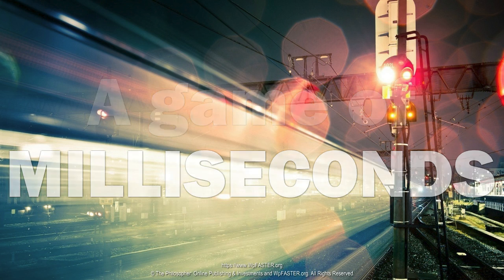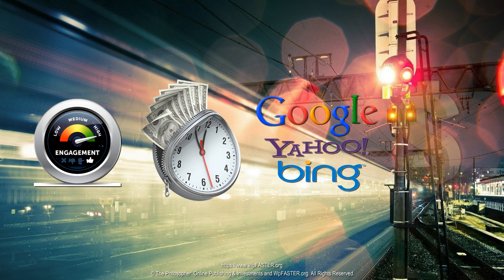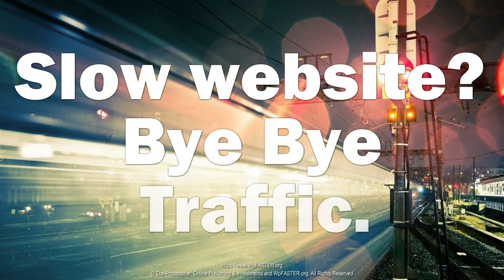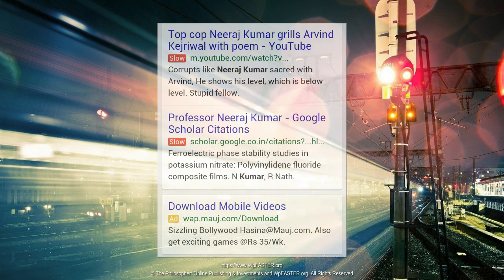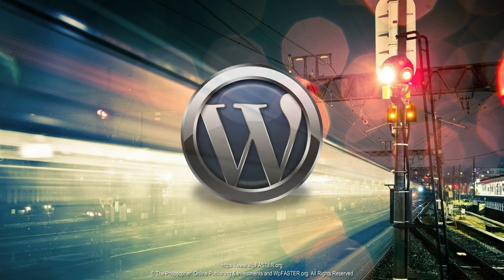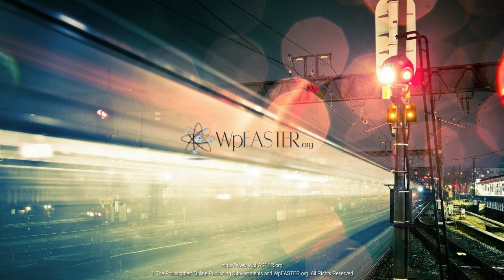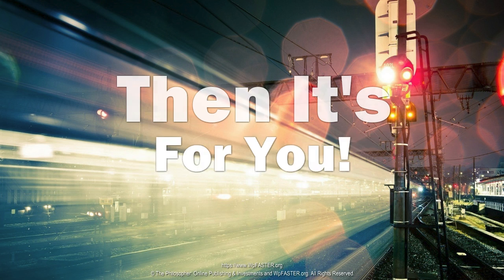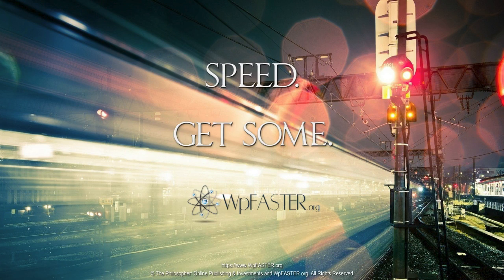Make Your WordPress Sites Some of the Fastest In The World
*** Want one of the fastest websites in the world...? ***

Then you absolutely MUST get your hosting right. Host where we host!

All-In-One, A-Z How-To Performance Blueprint For Blazingly Fast WordPress Sites: The Official WpFASTER.org WP Speed Optimization Master Course!

...2 seconds...

You may have heard it said that this is the amount of time you have to get your content in front of the eyes of your website's visitors before they start to bounce, or before you begin to lose money.

While this 2 second figure is indeed true, it doesn't actually tell the whole story. Website speed is not a game of seconds. It is a game of milliseconds. A game in which a website that is interactive in a literal blink-of-an-eye quicker than yours will enjoy better user engagement, longer on-site times, superior search engine positioning; and, more income.

Now, more than ever, your website's speed is absolutely critical to your site's User Experience; and, your WordPress site's ultimate success or failure:

* Google found that a 500ms slowdown equals 20% decrease in ad revenue.
* Amazon finds a 100ms slowdown – one tenth of one second – can mean a 1% decrease in revenue.
* Yahoo! found that a 400ms improvement in load time translated to a 9% increase in traffic.
* 27% of users say that visiting a slow site makes them likely to visit a competitor.
* Google is so committed to speed and User Experience that they are, right within their search results, experimenting with affixing a "SLOW" label to slower websites...

In this, the official WpFASTER WordPress Speed Optimization Course, you will not learn how to make your WordPress websites faster, but how to make them some of the fastest, most performant websites in the entire world. You will further be able to prove that they are.

This course includes everything you need to know, from theory to application: Basic, to intermediate, to advanced WordPress performance techniques and configurations; to troubleshooting and mitigating optimization issues; and, ultimately, the goods to produce the most incredibly fast WordPress sites on the Web.

And lest I forget, you are going to learn all of this and more without having to know or learn any code whatsoever.

My name is AJ McKay. I am the Managing Partner for WpFASTER and the instructor for the course. If you have a WordPress-powered website or blog and can see that this course will, in a very real way, pay you for taking & applying it, the Official WpFASTER WordPress Speed Optimization Course is for you!

Your WordPress Site: Not Faster, Not Fast - But One of the Fastest Websites in the World.

SPEED. GET SOME. WpFASTER!